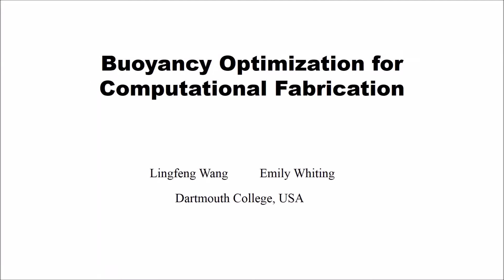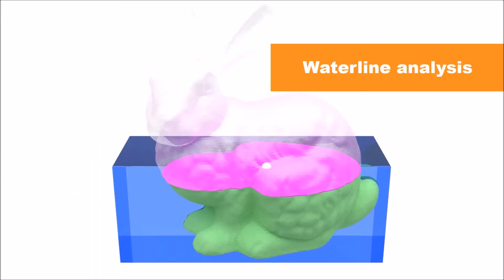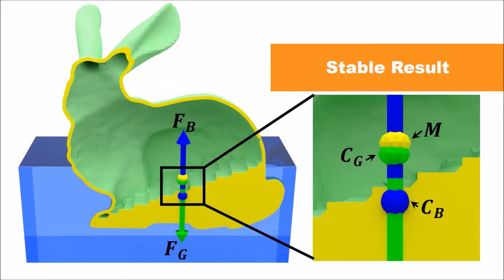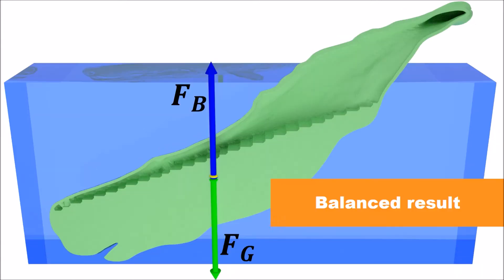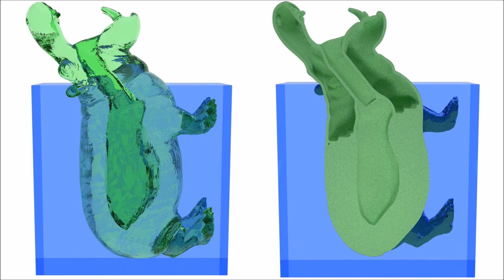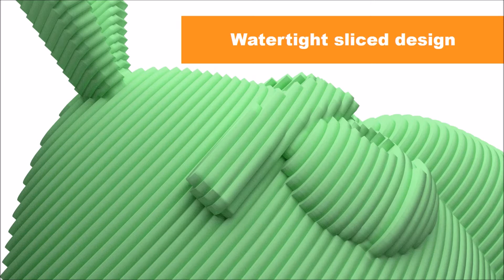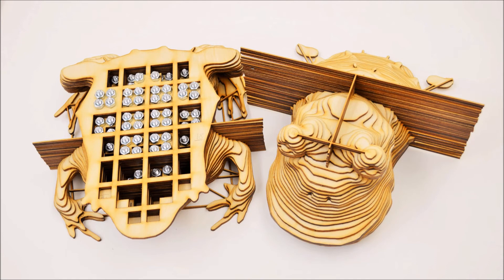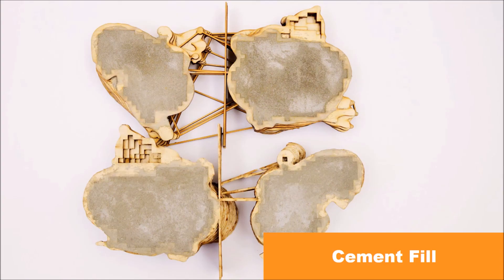Buoyancy Optimization for Computational Fabrication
Technical Paper published at Eurographics 2016

This paper introduces a design and fabrication pipeline for creating floating forms. Our method optimizes for buoyant equilibrium and stability of complex 3D shapes, applying a voxel-carving technique to control the mass distribution. The resulting objects achieve a desired floating pose defined by a user-specified waterline height and orientation. In order to enlarge the feasible design space, we explore novel ways to load the interior of a design using prefabricated components and casting techniques. 3D printing is employed for high-precision fabrication. For larger scale designs we introduce a method for stacking lasercut planar pieces to create 3D objects in a quick and economic manner. We demonstrate fabricated designs of complex shape in a variety of floating poses.